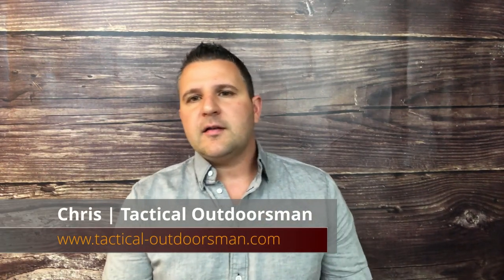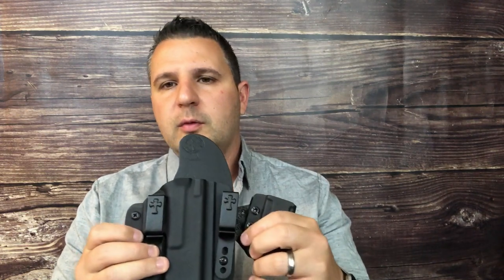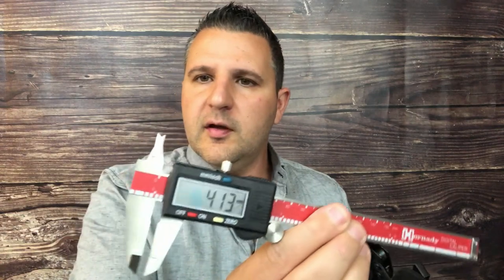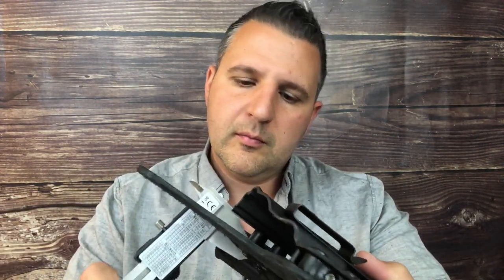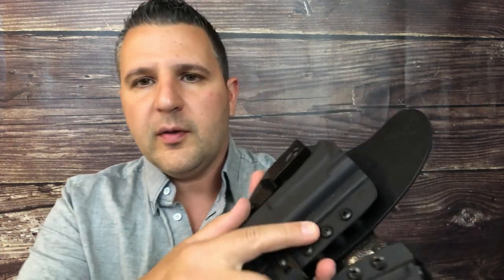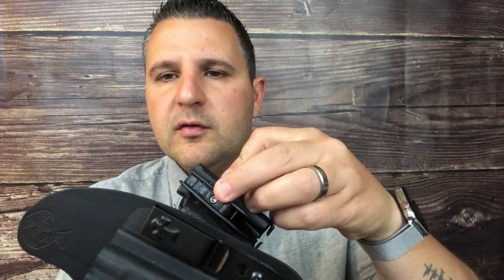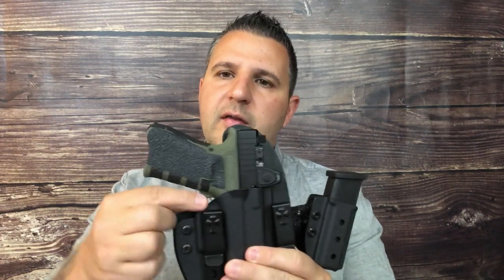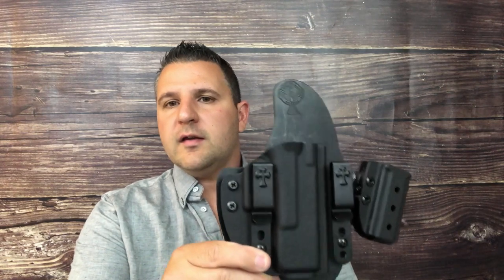Crossbreed Holster | Reckoning System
Crossbreed Reckoning System |  In this video we will review the Crossbreed Reckoning Holster.

Be Social. Like, Follow and Support us

IWB, OWB, Apprentice Holster, Appendix, Sidecar, appendix holster, sidecar holster, OWB Holster, IWB holster